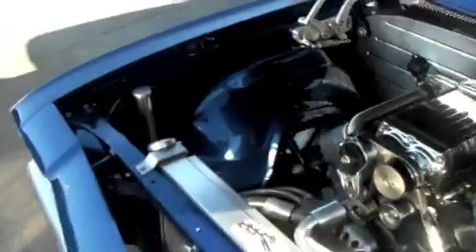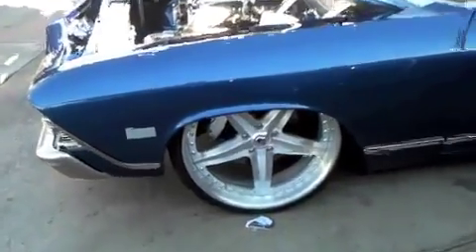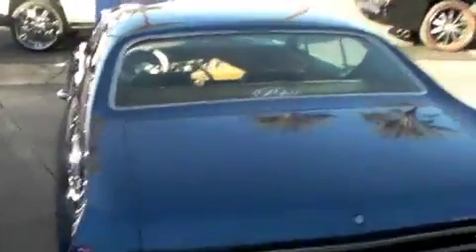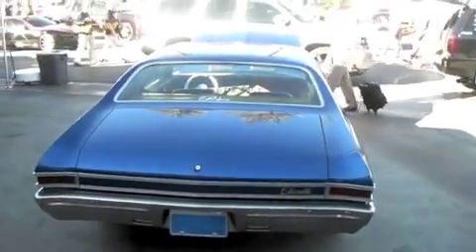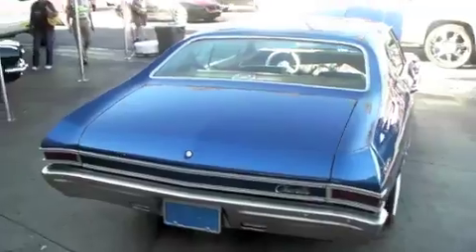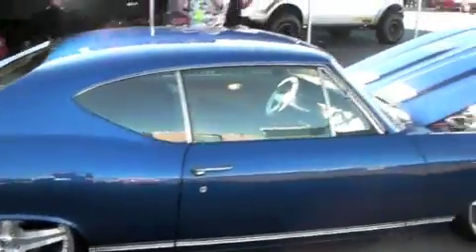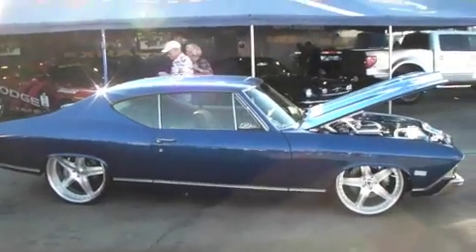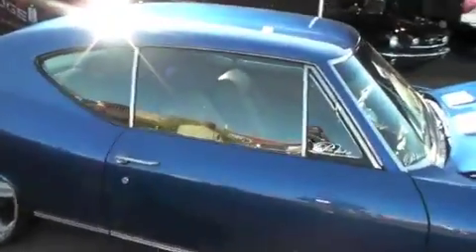DUBSandTIRES.com 1968 Chevrolet Chevelle Supercharged 22" MUSCLE CAR ASANTI FORGIATO CHROME RIMS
1968 Chevelle Old School Muscle Car Asanti wheels display car at the 2010 Sema Show .  We provide 17 INCH 18 INCH 19 INCH 20 INCH 21 INCH 22 INCH 24 INCH 26 INCH 28 INCH 30 INCH AND 32 INCH WHEELS and tires.  We have expertise on all fitments and if we do not know it we will find out the correct answer.